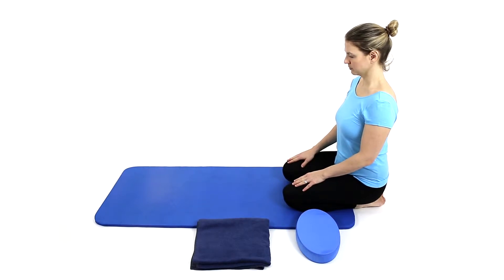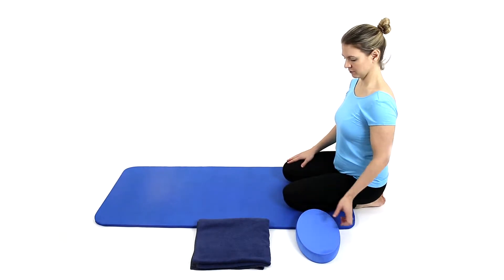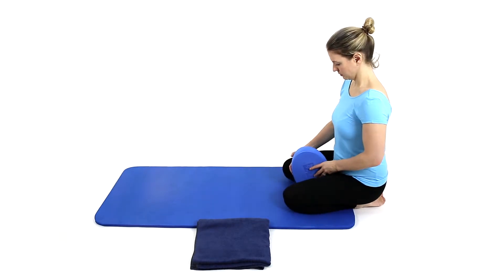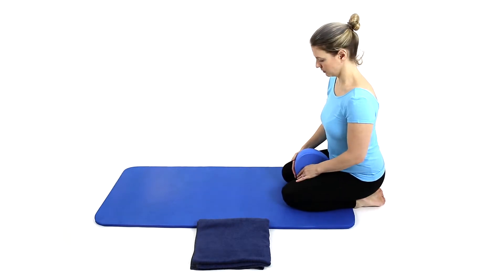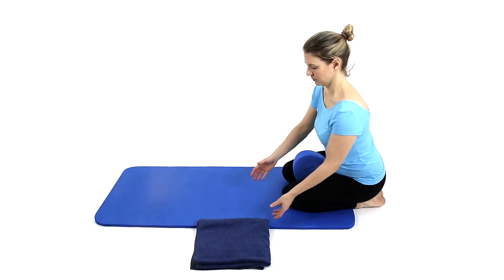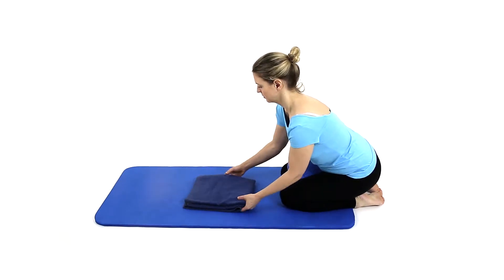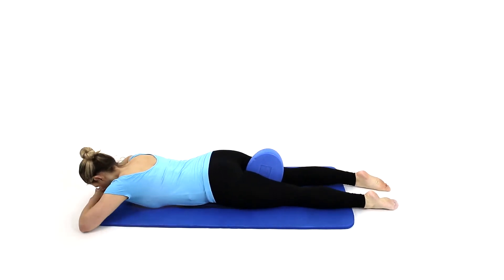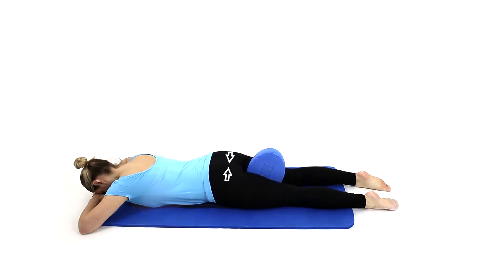Pregnancy Exercises - Butt Squeeze (1st Trimester/Postnatal)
Adopt the prone lying start position (1st trimester only). Place a towel or block between your thighs. Place a small towel under your pelvis. You may feel more comfortable resting your forehead on the back of your hands or placing a towel under your forehead. Inhale to prepare, exhale as you engage your inner thighs and buttock muscles creating a squeeze into the towel. Inhale to relax.